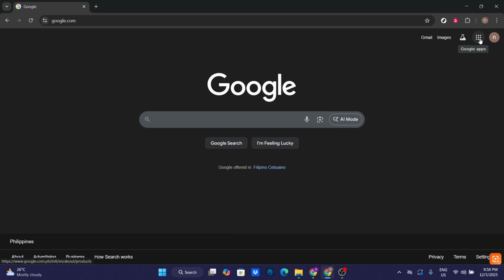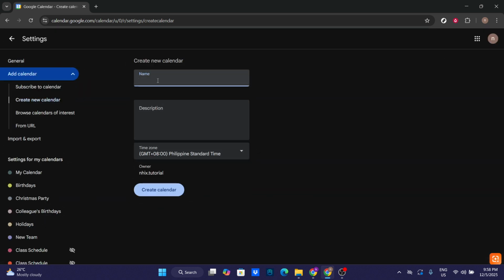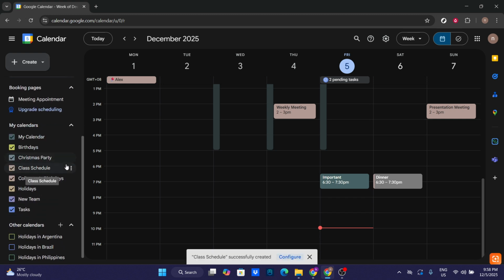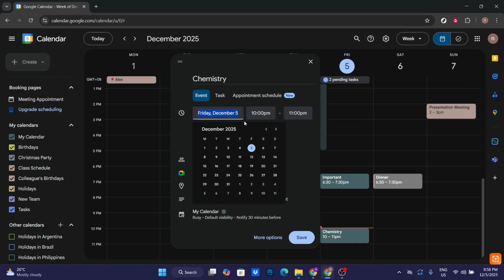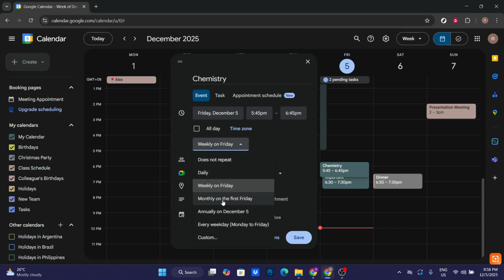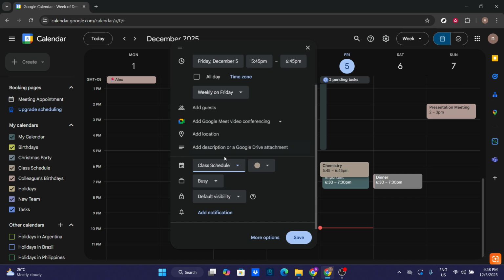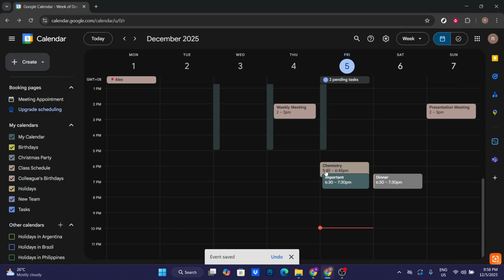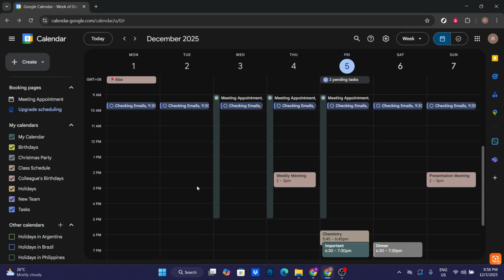How To Add Classes To Google Calendar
Want to keep track of your classes easily? In this video, I’ll show you how to add classes to Google Calendar for better organization!

What You'll Learn in This Video:
Step-by-step instructions for adding classes to Google Calendar

Tips for scheduling class times effectively

How to color code your classes for quick reference

✅ Perfect for students and educators looking to manage their schedules efficiently!